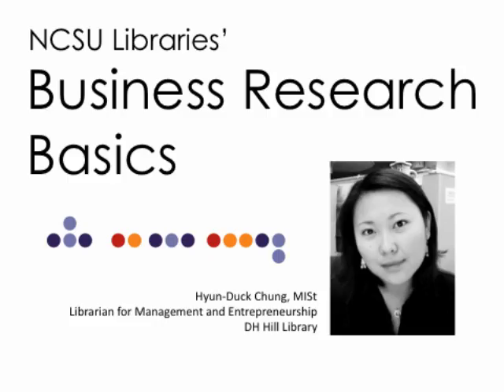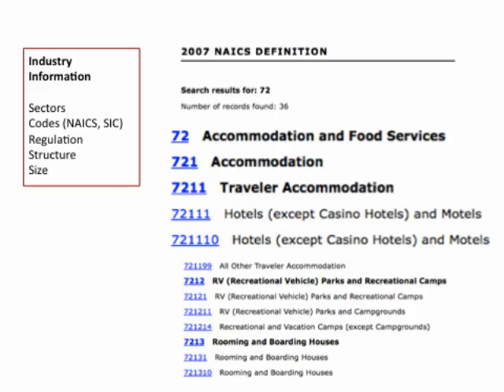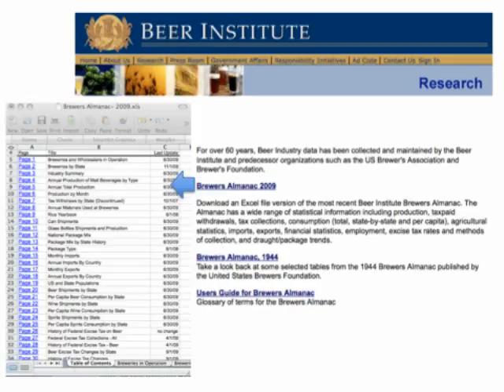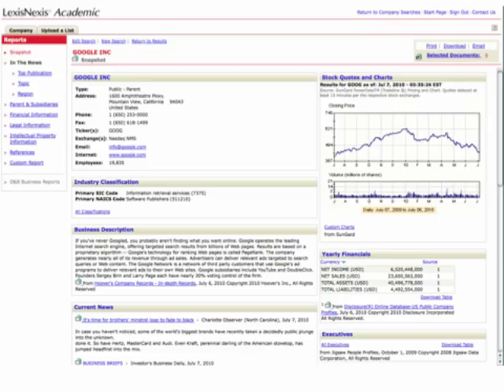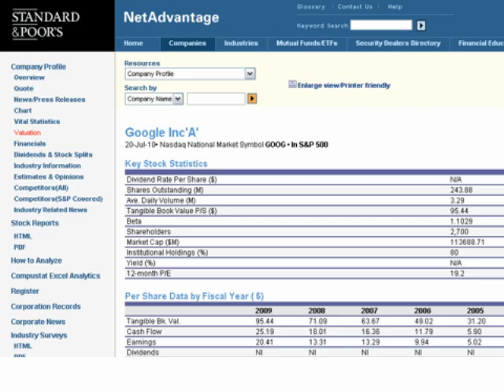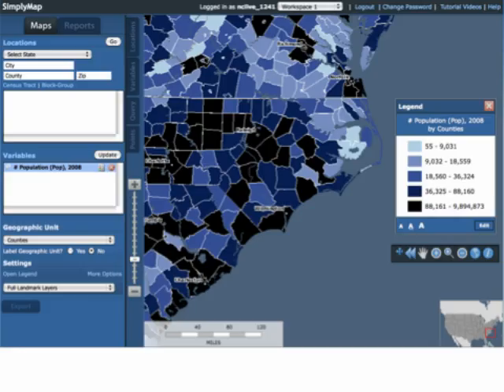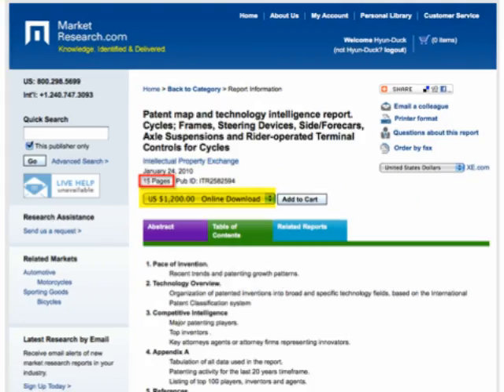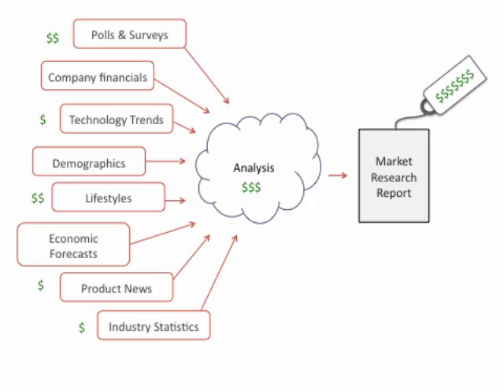business_research_basics.mov